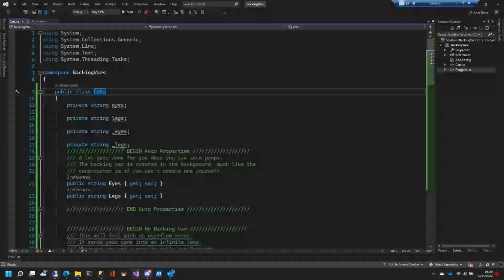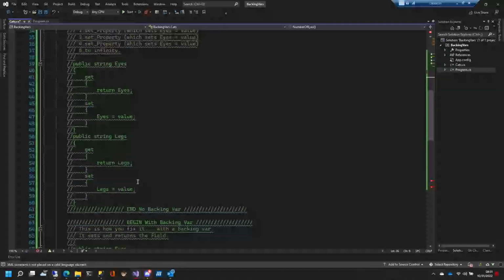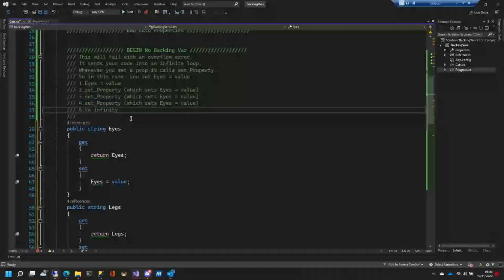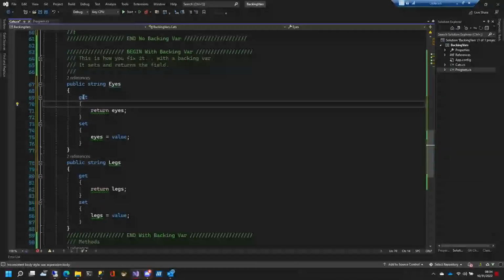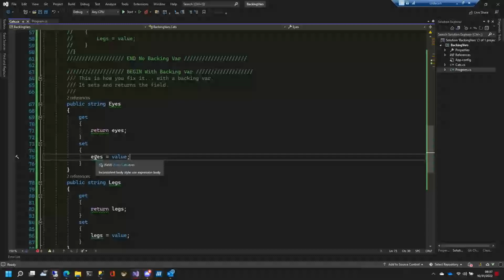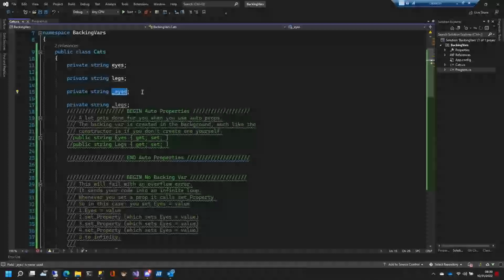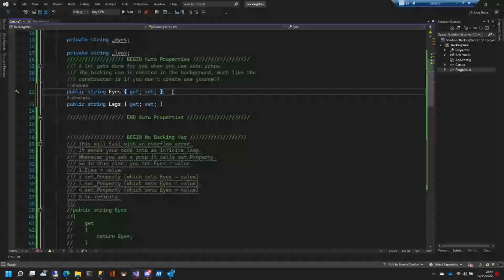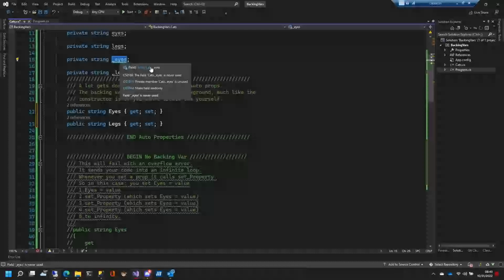Powershell Format-Table Expressions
If you know PowerShell, you've probably used Format-Table cmdlet. Did you know that you can create __custom columns__ using expressions in Format-Table?  I'll show you how.